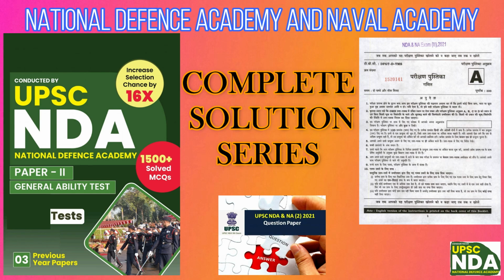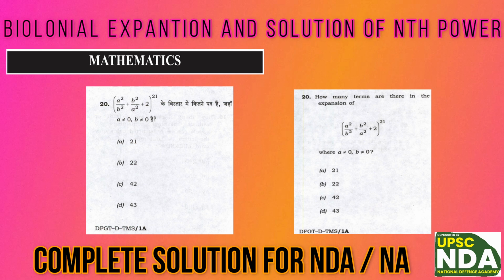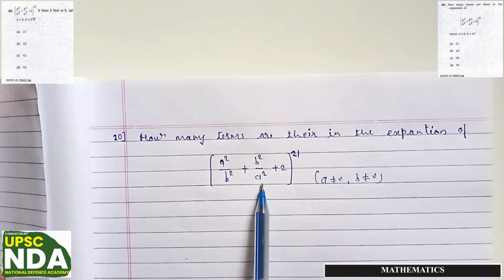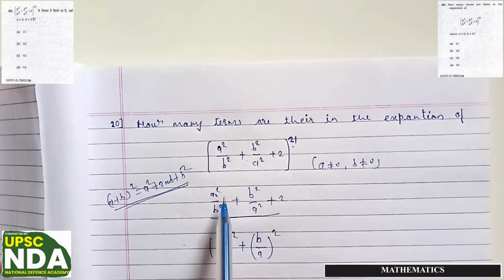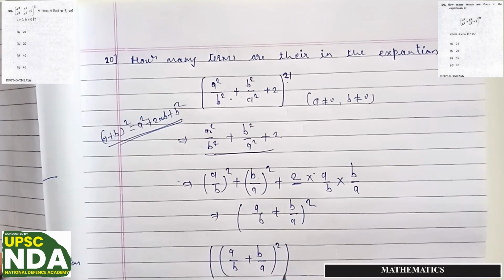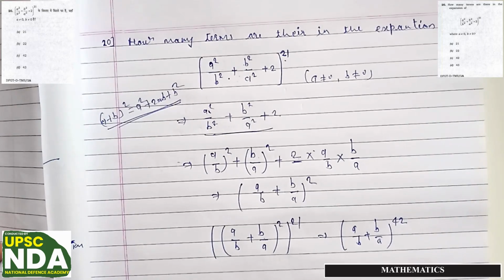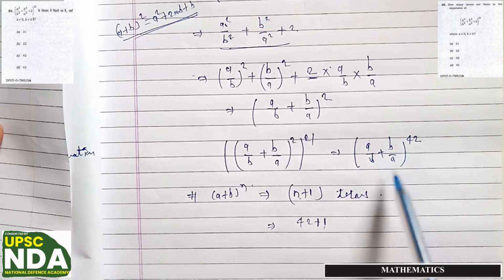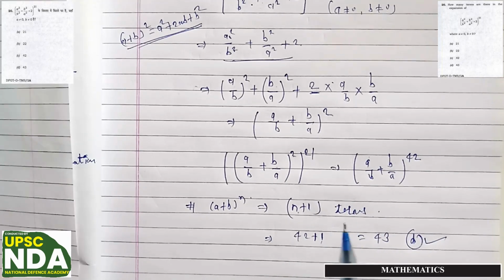NDA and NA previous year solved question paper solution